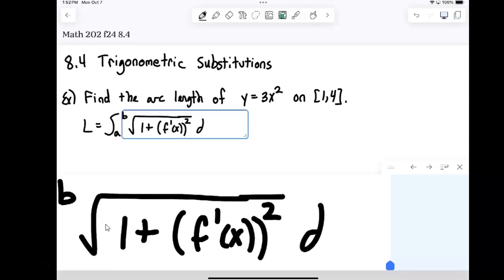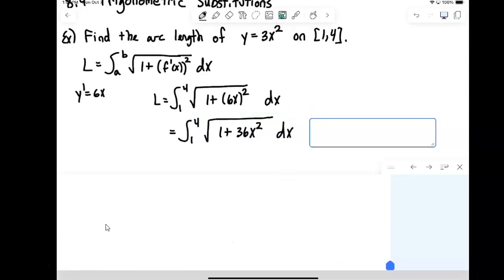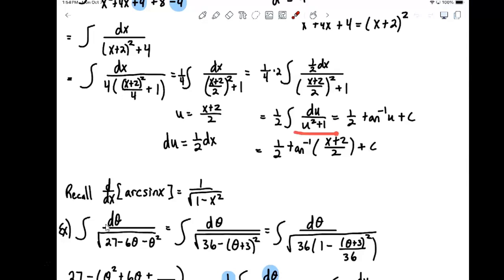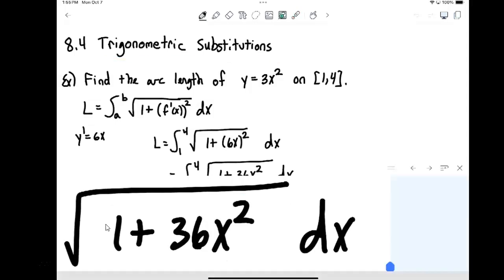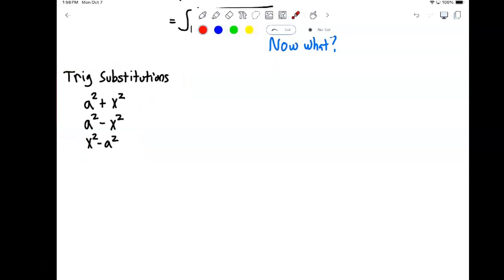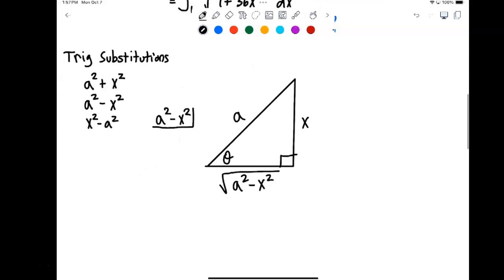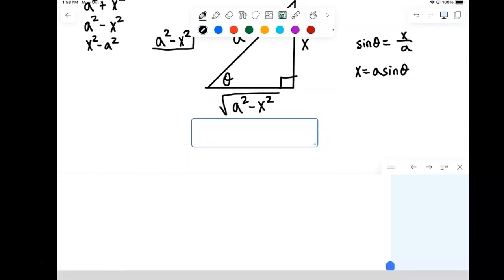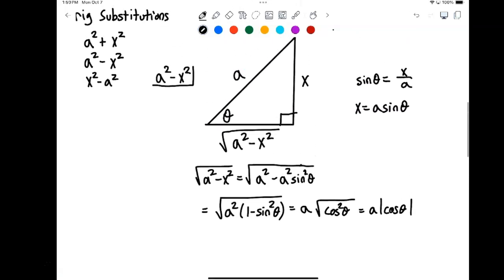Trigonometric Substitutions Introduction